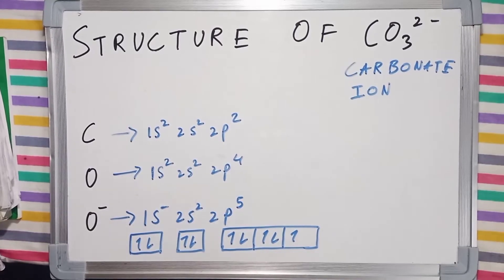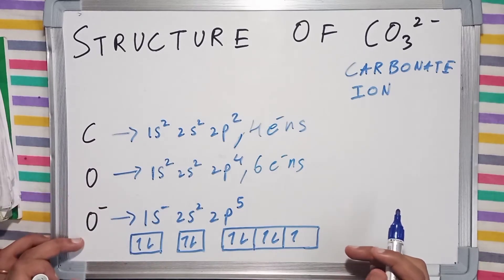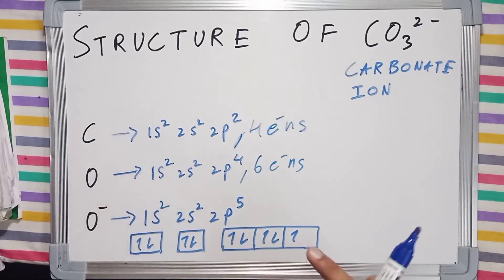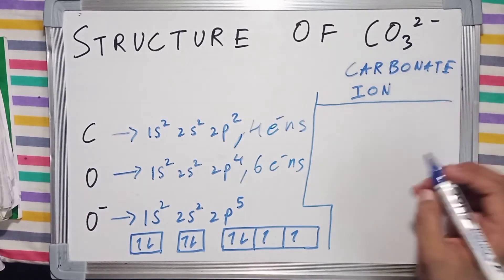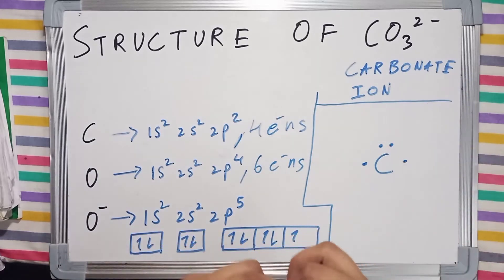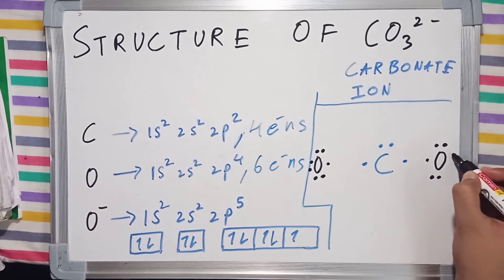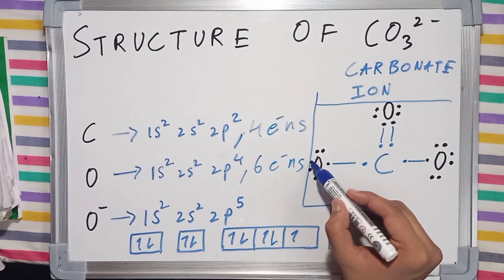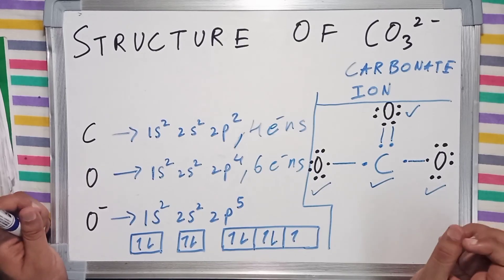Structure of CO3²– Ion | Carbonate ion structure | Lewis dot structure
Lewis Dot structure of Carbonate ion CO32-

Happy Reading and stay positive :)